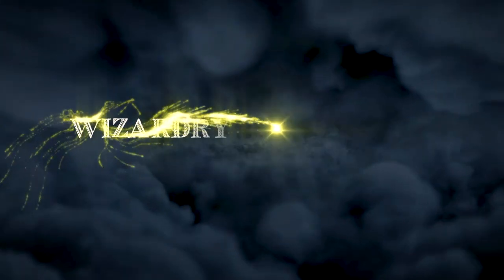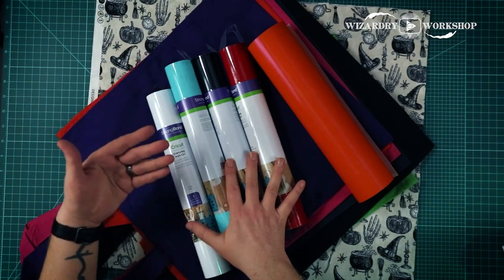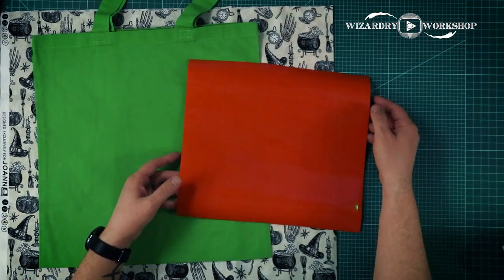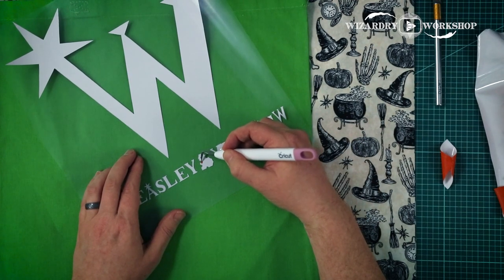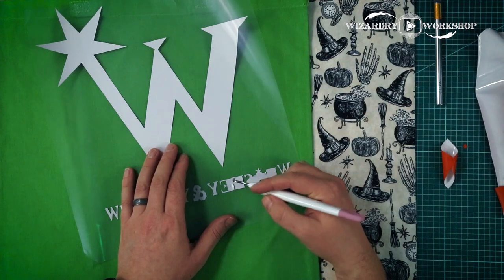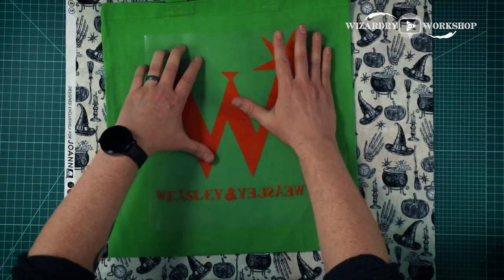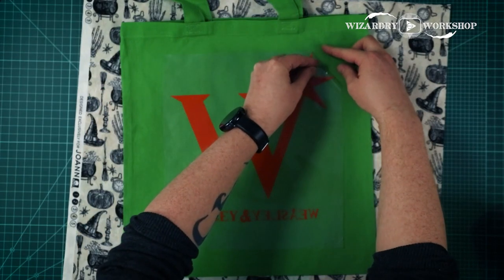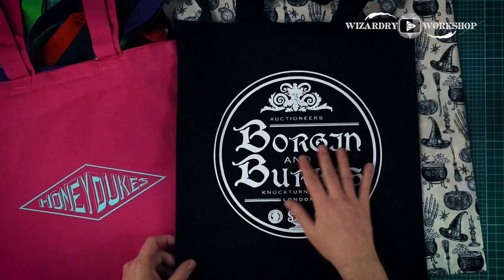Magical Shop Bags - Harry Potter DIY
In this Harry Potter DIY video we'll be making canvas bags for magical shops from Hogsmeade and Diagon Alley!

NOT FOR PROFIT! EDUCATIONAL USE ONLY!

☞ Supplies List
Canvas Bags
Cricut Iron On Vinyl